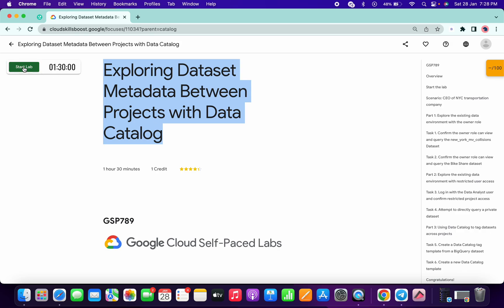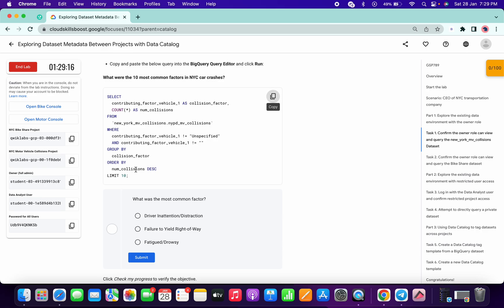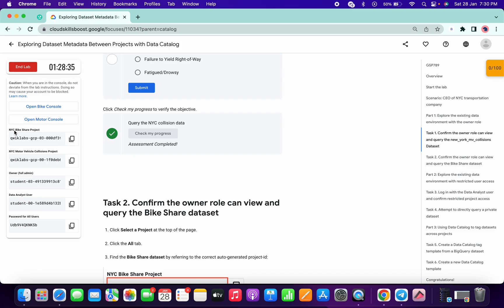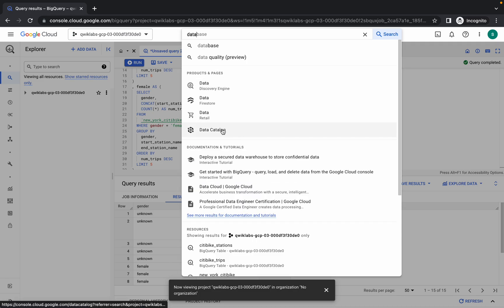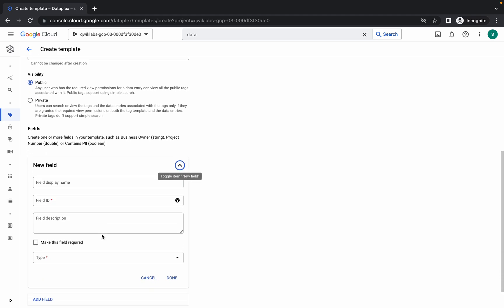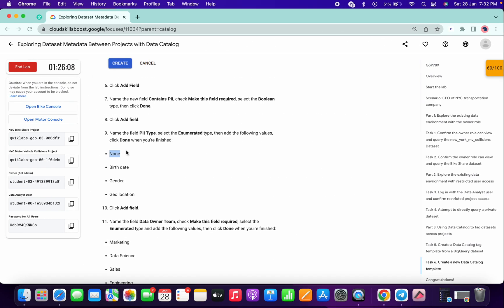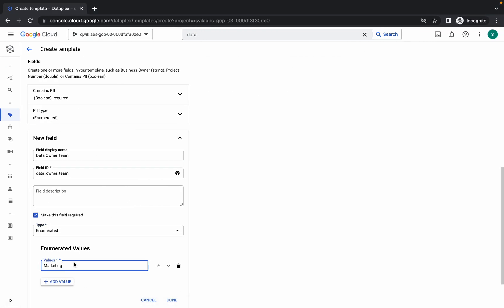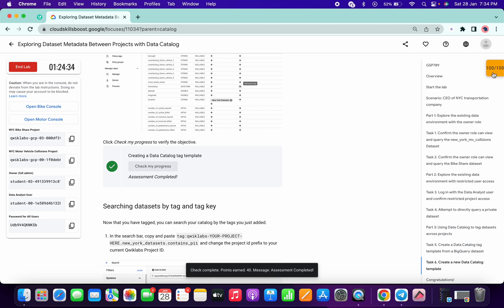Exploring Dataset Metadata Between Projects with Data Catalog qwiklabs GSP789 [With Explanation🗣️]